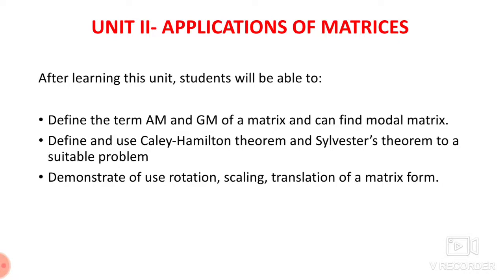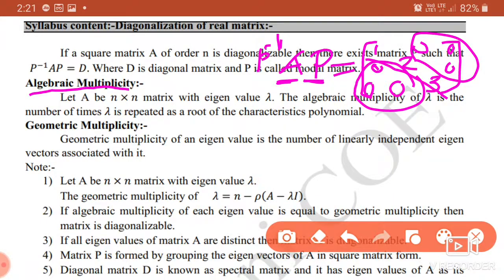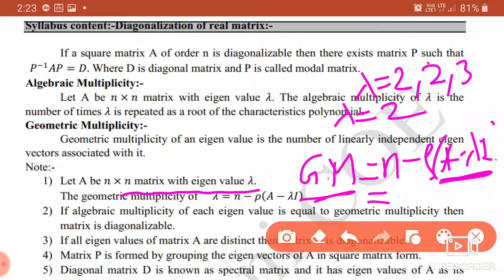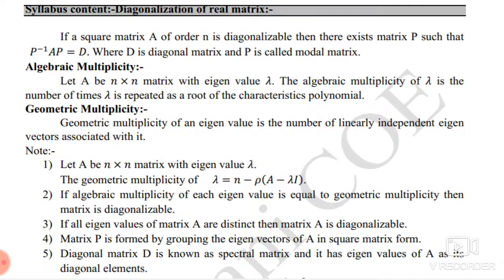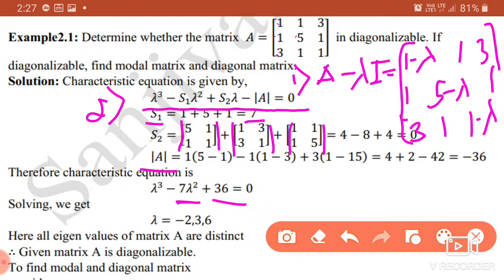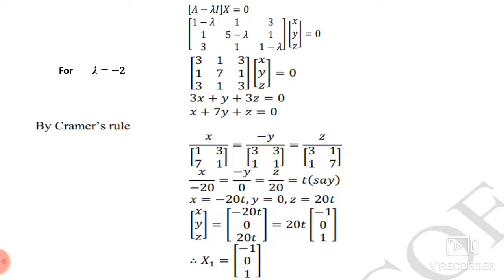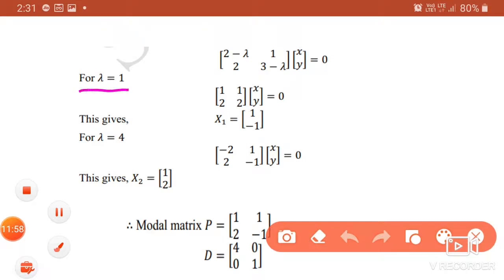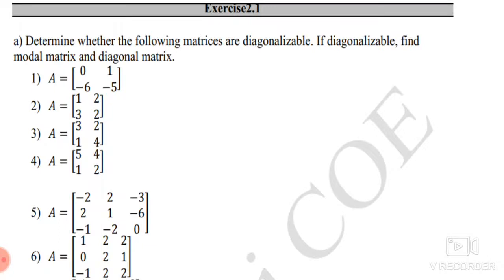Lecture 1 Applications of Matrices